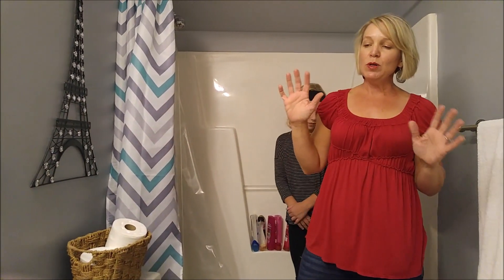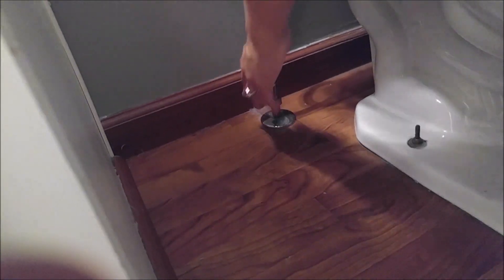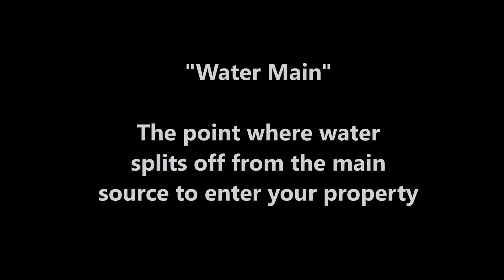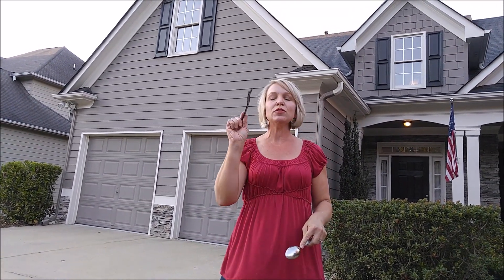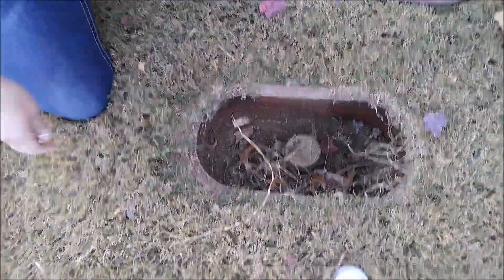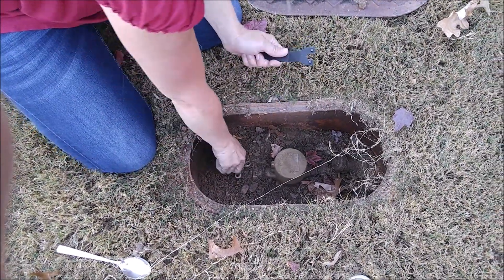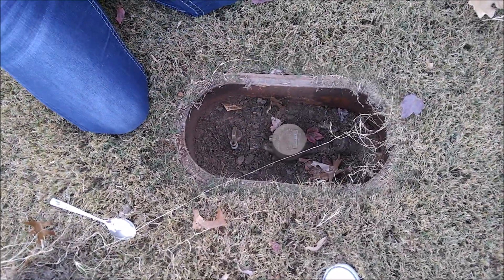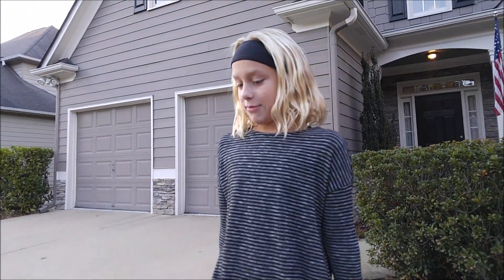How to shut off the water main to your home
Learn how to shut of the main valve for your water BEFORE you have a plumbing emergency.  If a pipe bursts, shutting the water main off as quickly as possible will minimize the damage to your home.